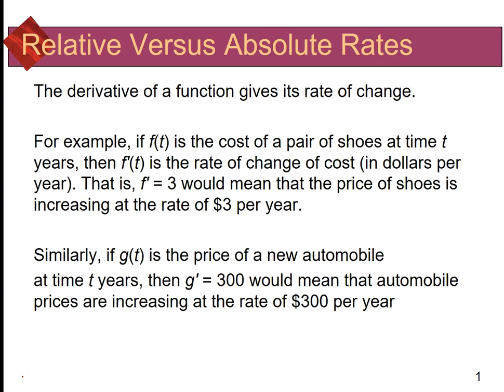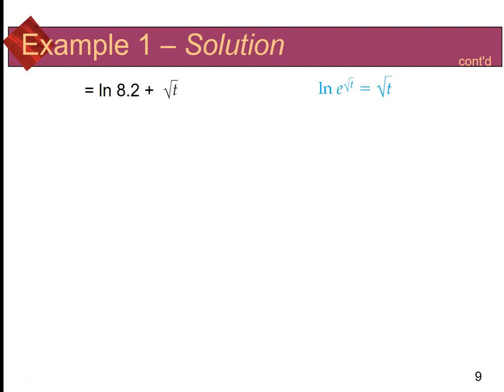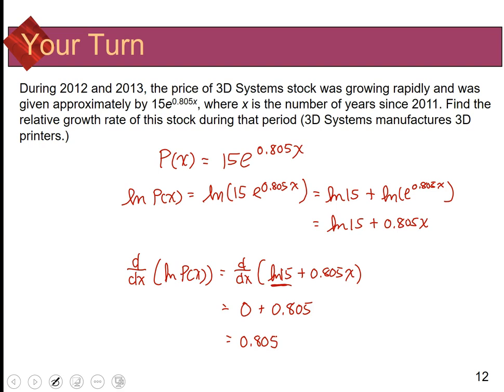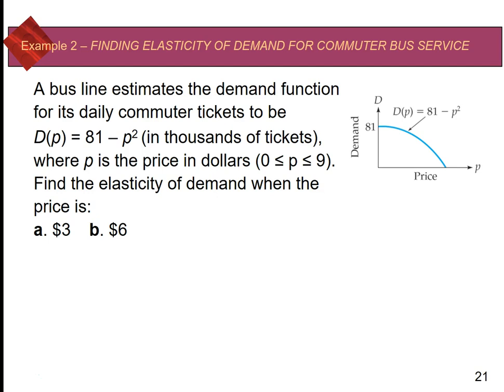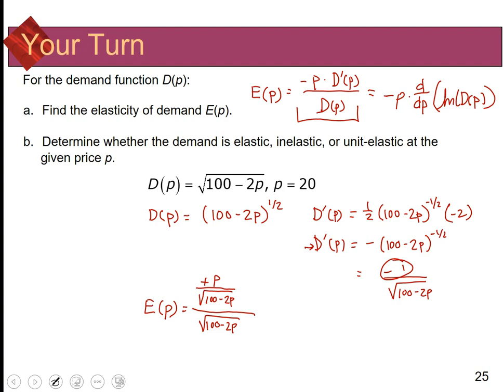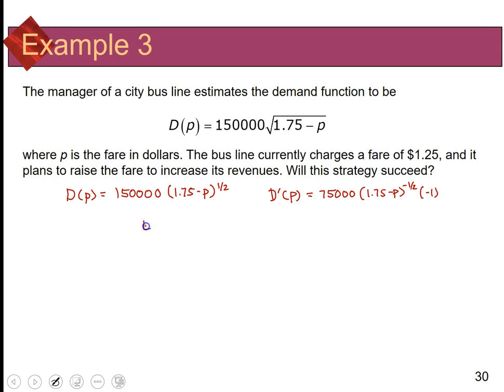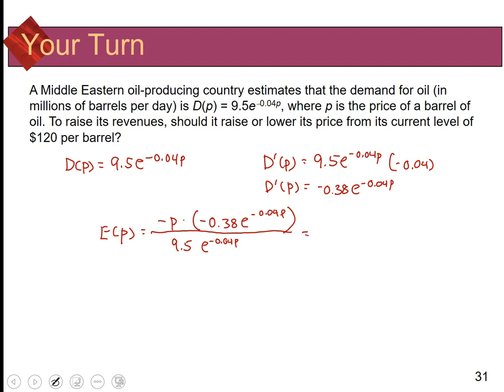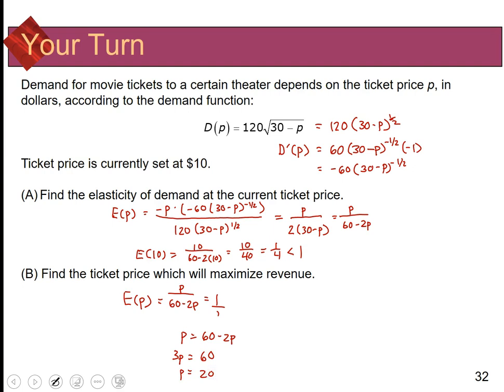4 4 Examples